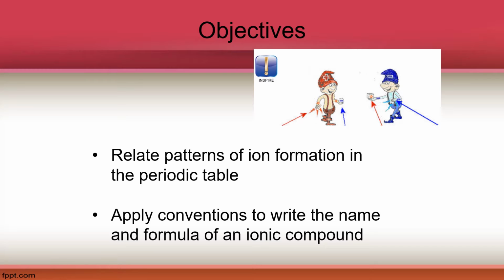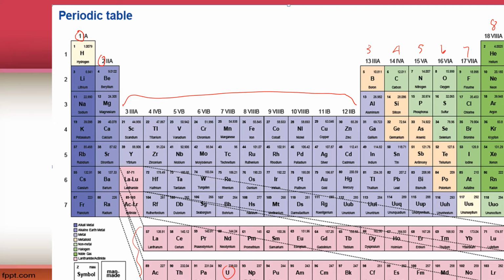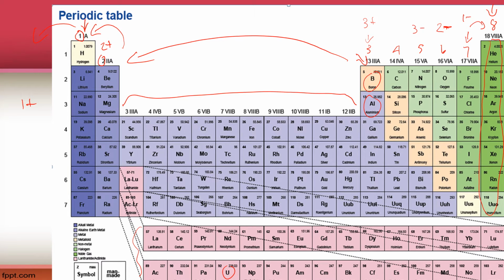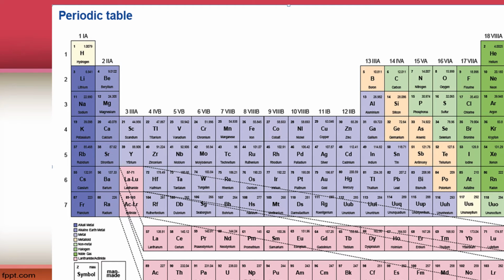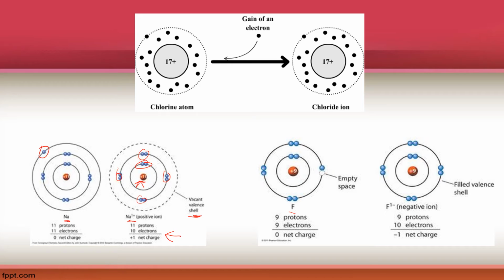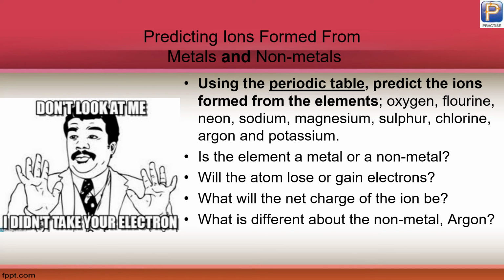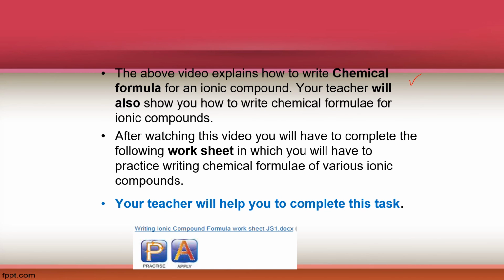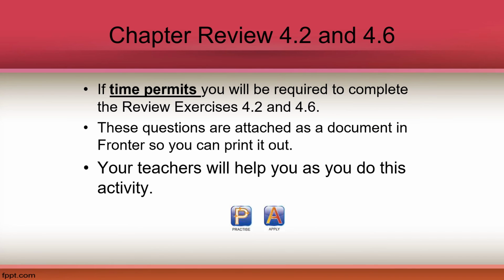Week 5 Lesson 1 Writing Compounds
Following the Australian curriculum, this video will discuss writing simple chemical formula for compounds.